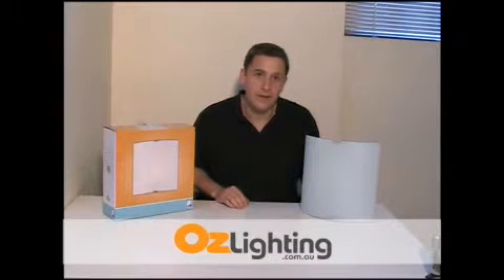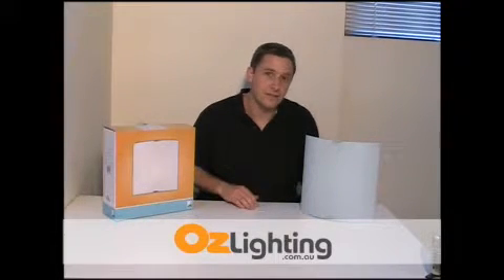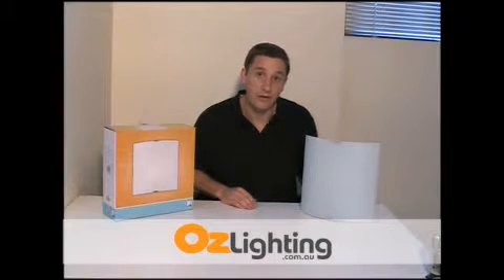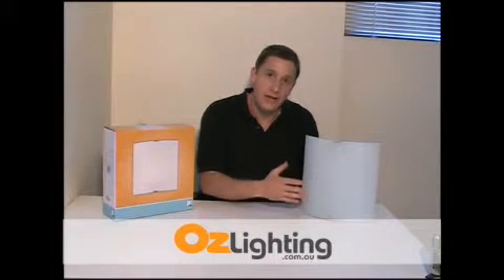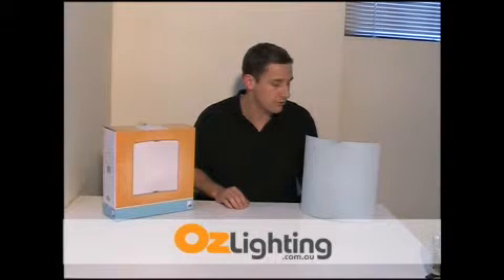Eglo - Grafik Opal Glass Wall Light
Reviews, Product Features and Useful Information about Lighting Technology and Design Australia's favourite Online Lighting Store